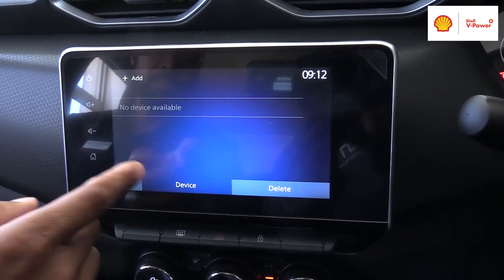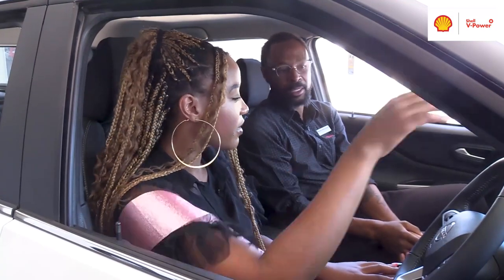My Na Car Nissan 05 September 2023 show done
The Nissan Magnite redefines what a compact SUV can be — packed with industry-leading technology and a unique show-stopper design boot. Today on my.na Cars we turn heads as we take the car that has strong lines and a dynamic design out for a spin.

Watch on all our NMH facebook pages or join us on DStv, 285 and GOtv, 25. Tonight @ 21:00

to access publications of NMH and many more.

Oneuptwo
OneUpTwo - Live
OneUpTwo - NTV